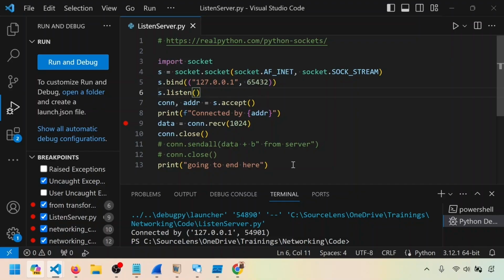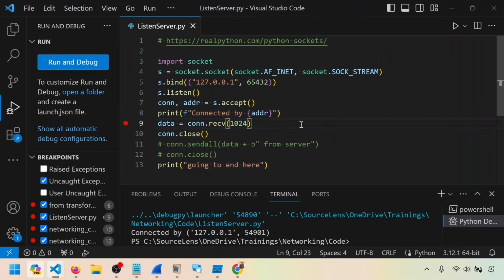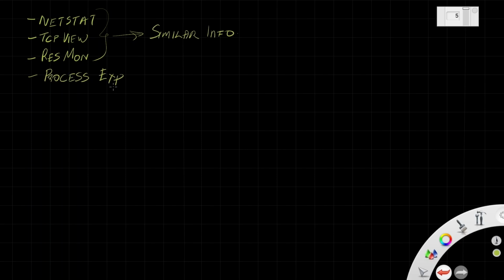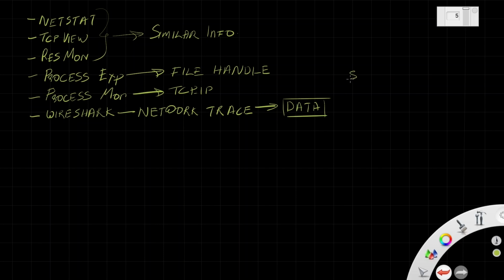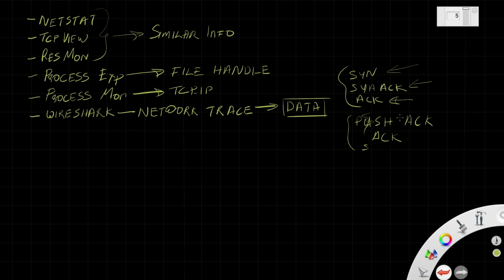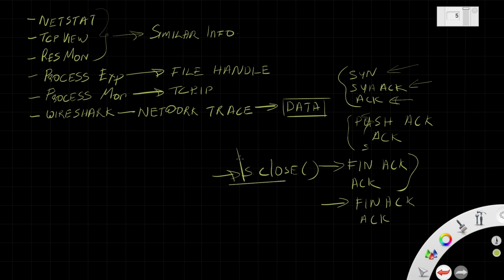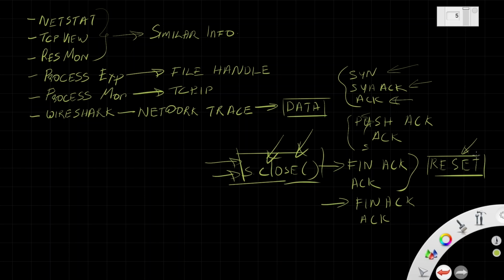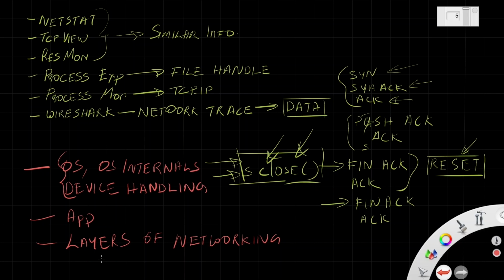Summary of what we have seen so far - Part 17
Link for the entire course:
    DECEMBER2025

This lesson summarizes what we have learned so far.